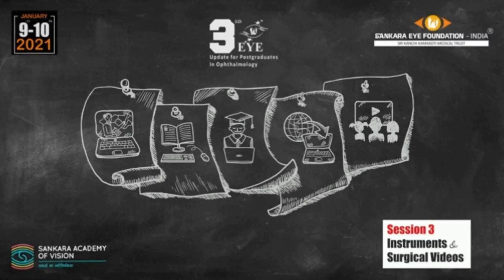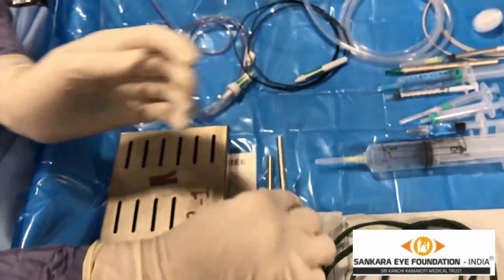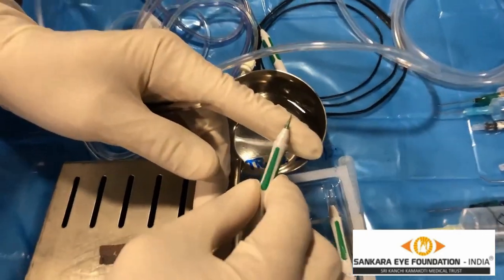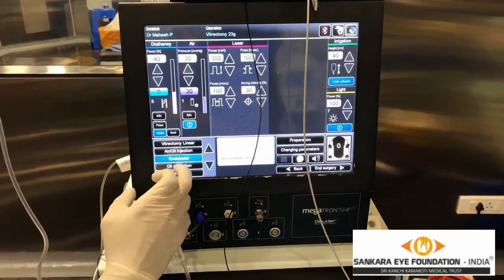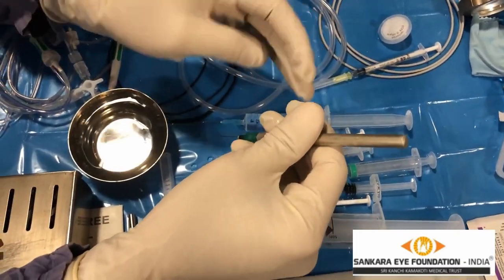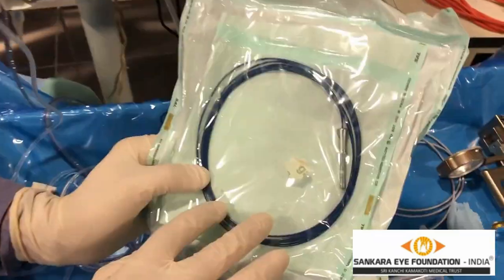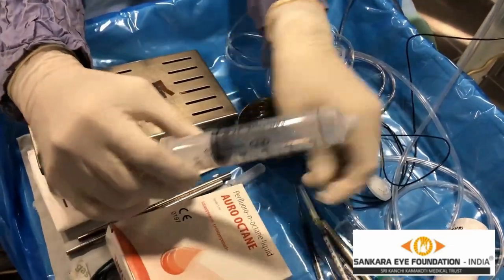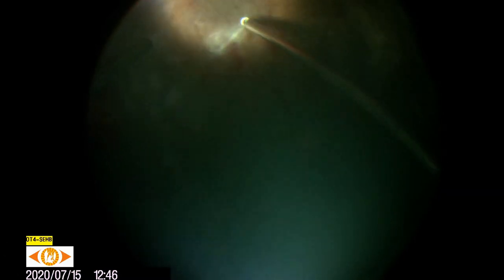VR surgery for tractional RD in PDR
Tractional RD in PDR is very challenging to treat and involves meticulous dissection to relieve the traction

Presenter: Dr Divyansh Mishra ,Consultant , Department of Vitreo-retina & Ocular Oncology, Sankara Eye hospital, Bengaluru

This video is a lecture as part of the 3rd Eye postgraduate Update in Ophthalmology , organised by Sankara Eye Hospital, Bangalore.